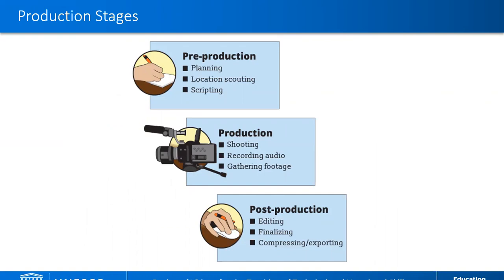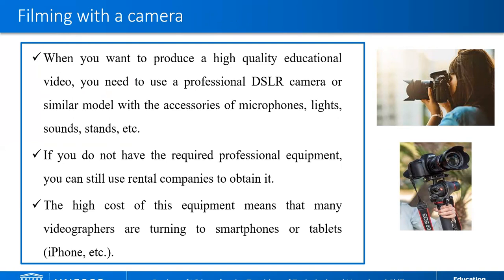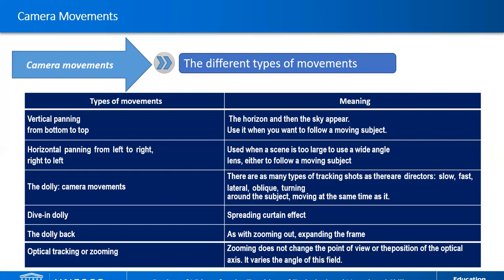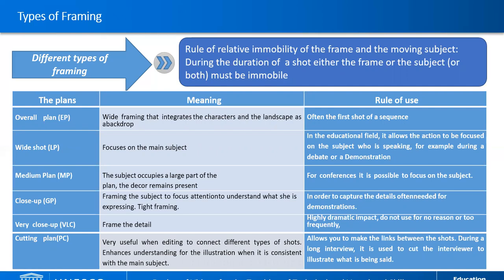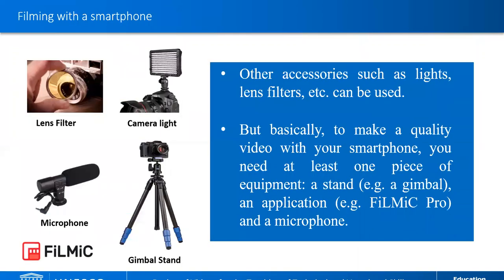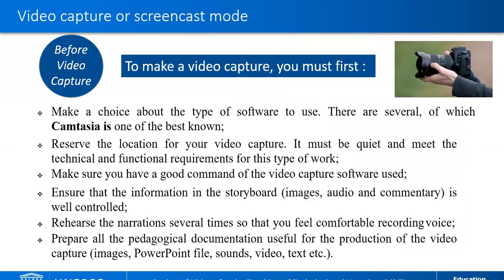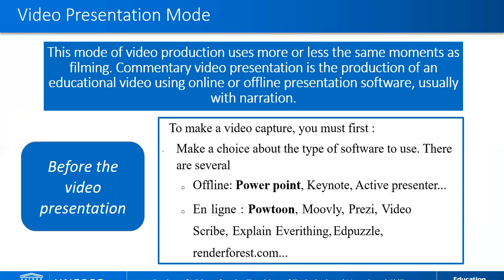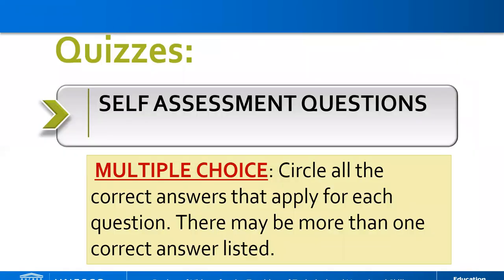Unit 6.2 PRODUCING A VIDEO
Objective 6.2.2
PRODUCING AN EDUCATIONAL VIDEO TECHNICALLY